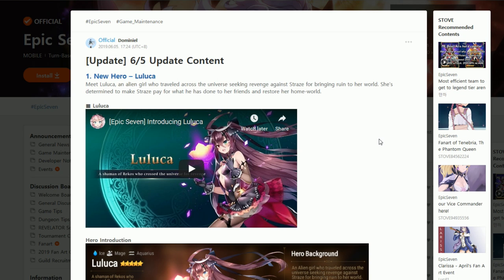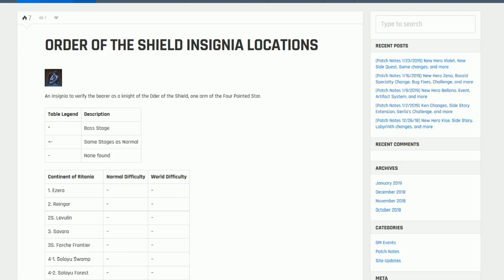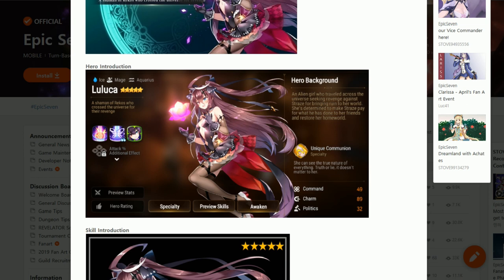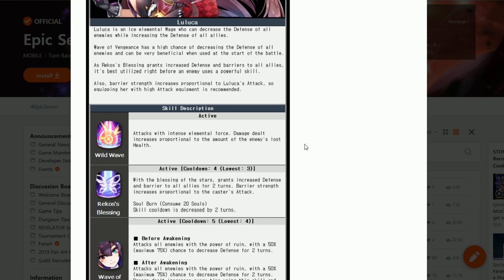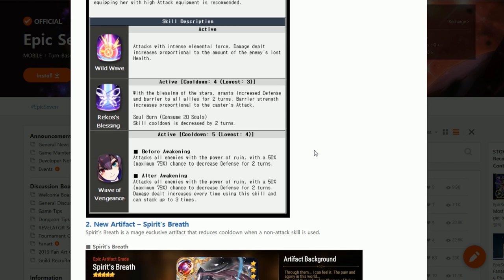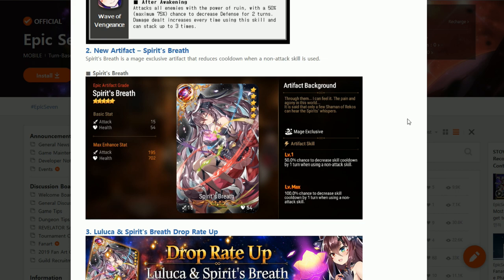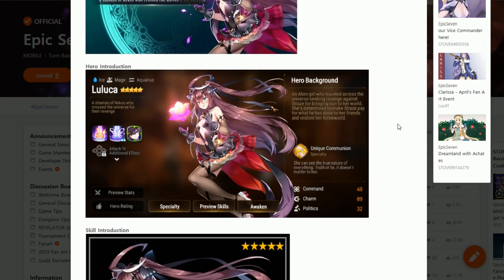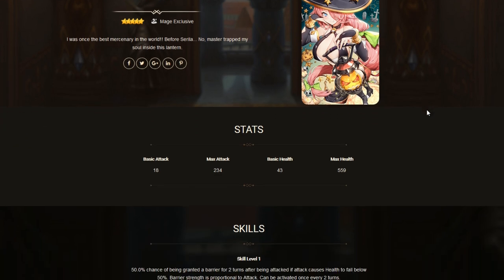EpicSeven Season 2 Luluca Skill, Builds and Guides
Epic seven Season TWO is here ! starting of with a figurative nuke girl, Luluca !

No FBI you cant catch me this time ( ͡° ͜ʖ ͡°)